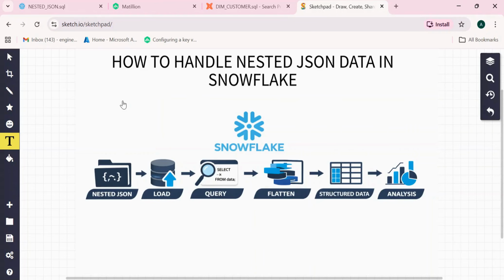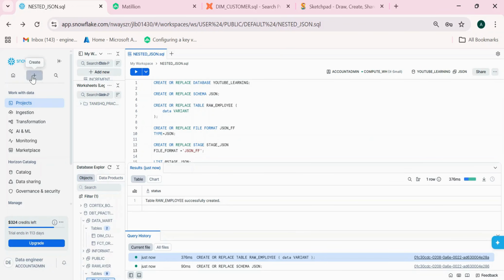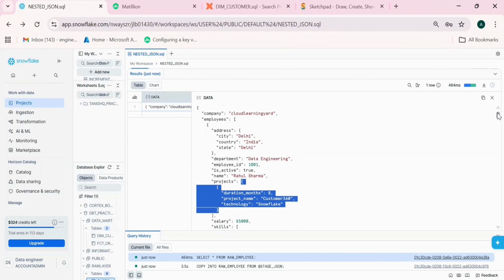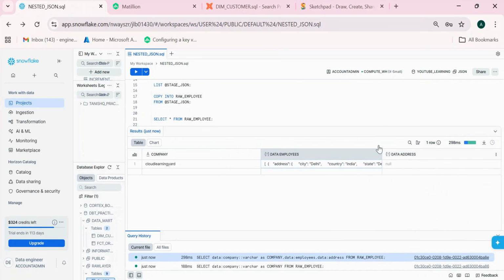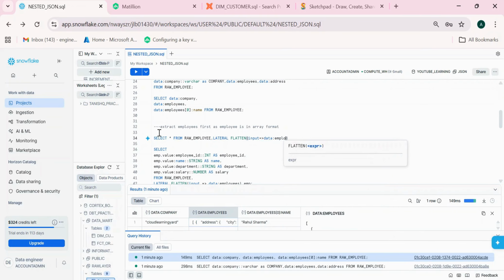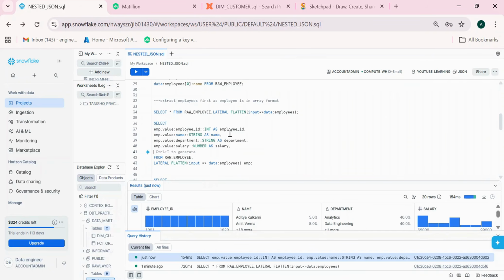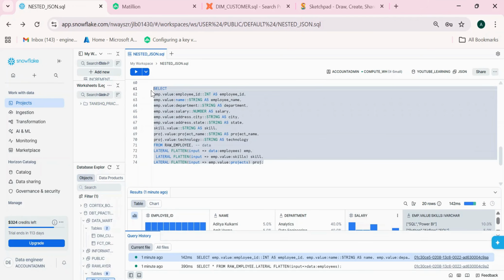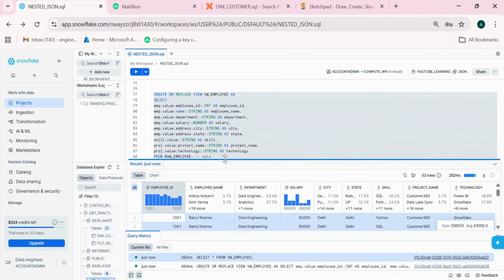#44 Snowflake Nested JSON Tutorial | Convert Nested Data to Structured Data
In this video from the **Snowflake Zero to Hero series (Part 44)**, we will learn how to convert **Nested JSON data into Structured Data in Snowflake**.

Handling semi-structured data like JSON is one of the most important skills for Data Engineers and Snowflake developers. Many real-world datasets coming from APIs, event streams, and logs are stored in **nested JSON format**.

In this tutorial, you will learn step-by-step how Snowflake processes nested JSON data and how we can transform it into structured tables for analytics.

In this video we cover:

• What is Nested JSON data
• How Snowflake stores semi-structured data using VARIANT
• How to load JSON data into Snowflake
• Querying JSON using the colon operator
• Using LATERAL FLATTEN to convert arrays into rows
• Converting Nested Data into Structured Data for analysis

Flow Explained:

Nested JSON → Load into Snowflake → Query JSON → Flatten Arrays → Structured Data → Analysis

This topic is also a very common **Snowflake interview question for Data Engineers and Data Architects.**

If you are preparing for Snowflake interviews or learning Data Engineering, this concept is extremely important.